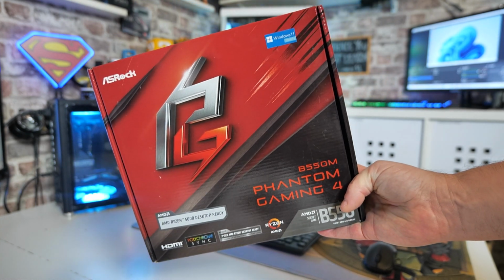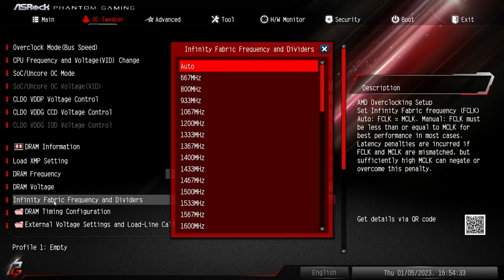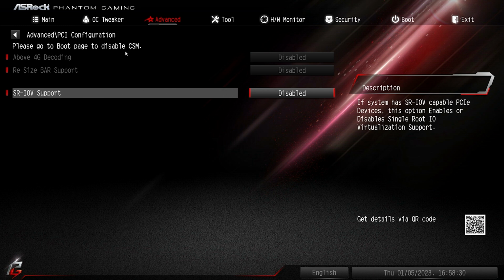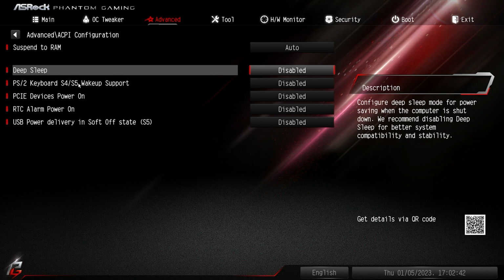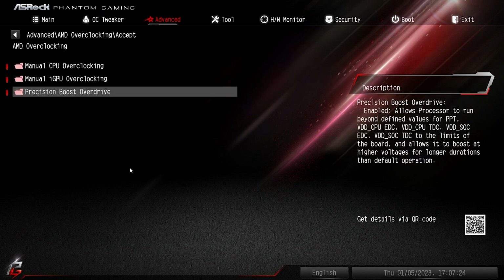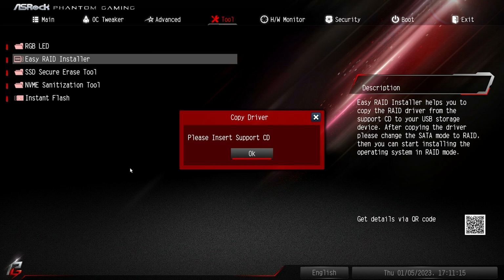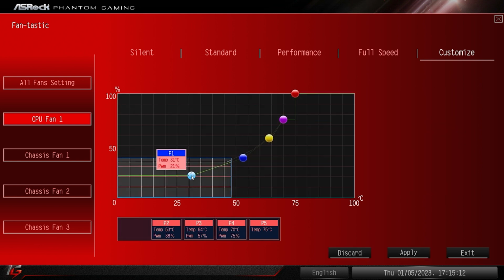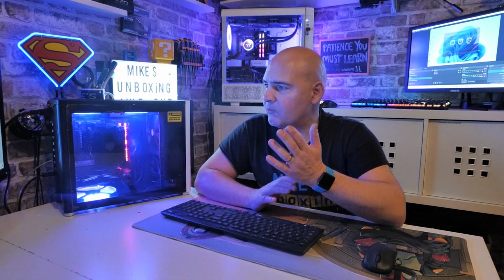Asrock B550m Phantom Gaming 4 BIOS Tour & Settings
Asrock B550m Phantom Gaming 4 BIOS tour and settings!
Amazon Local
Ebay UK
Ebay US
Ebay CA
Ebay AUS

BIOS tour for the rather inexpensive Asrock B550m Phantom Gaming 4 ( i keep calling it the pro4 excuse me for that)
We will be looking at the popular system settings like for to enable XMP and turn on Precision Boost overdrive. Set up fan profiles and turn off USB ports in stand by to stop RGB lighting and also taking direct control of the onboard RGB and ARGB headers to disable those in certain ways.

This is NOT an overclocking guide, just pointing out some settings and features.